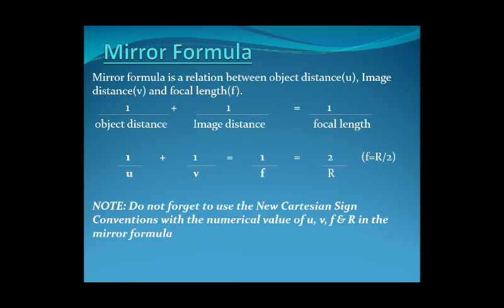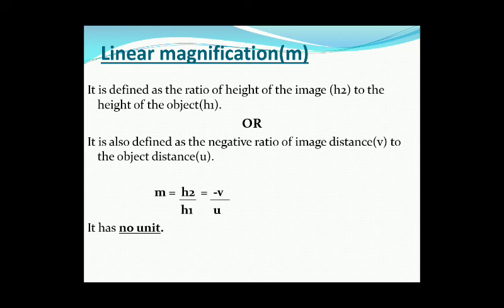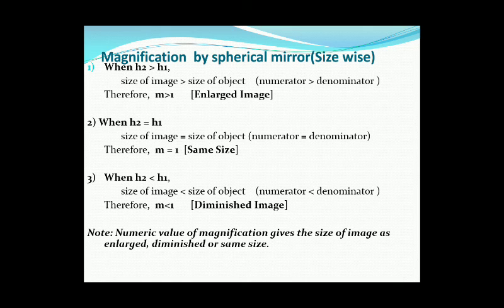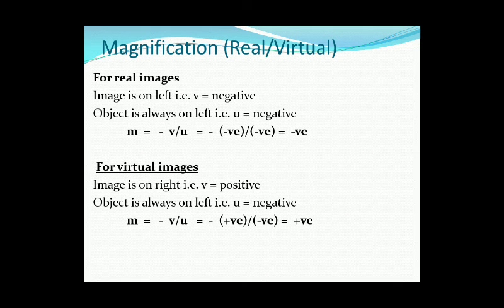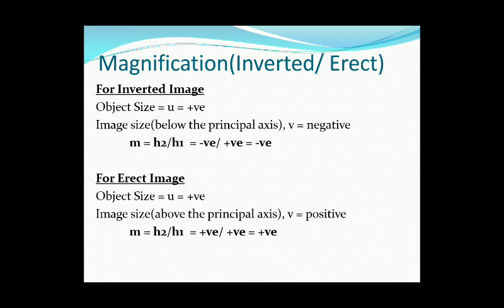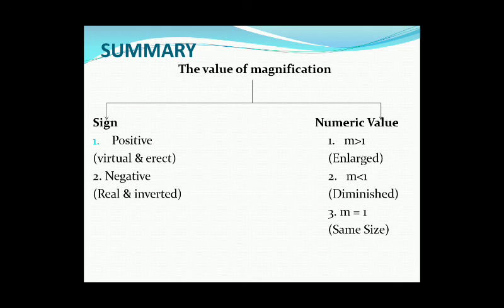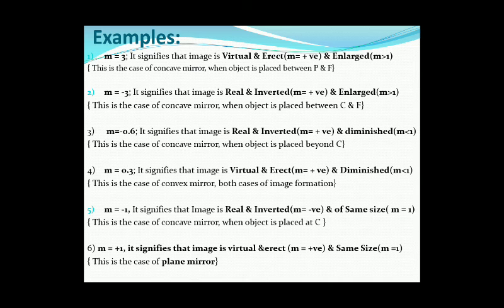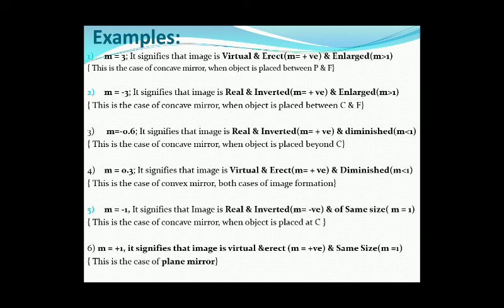21 April 2020